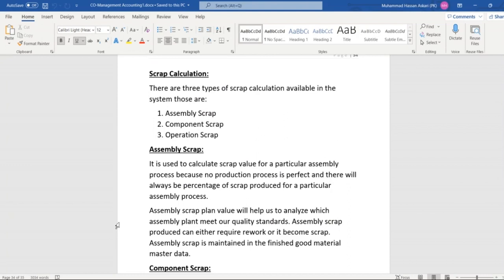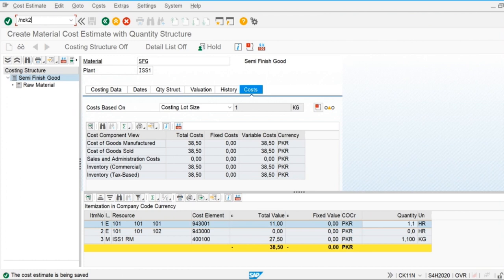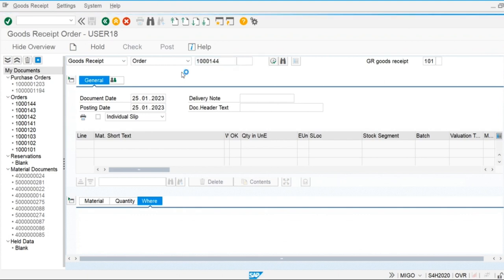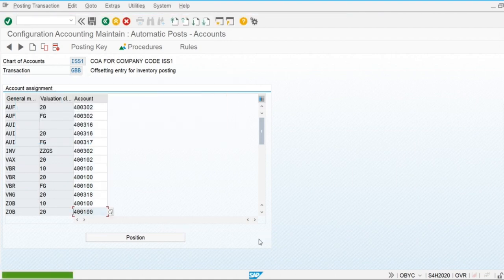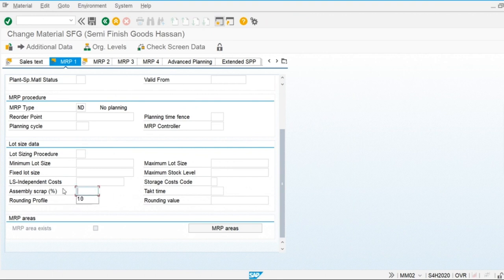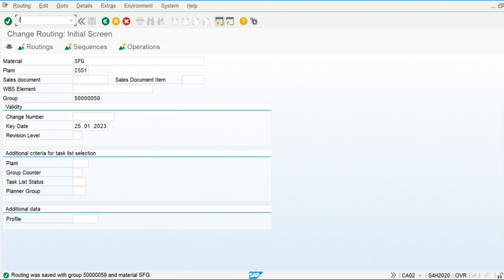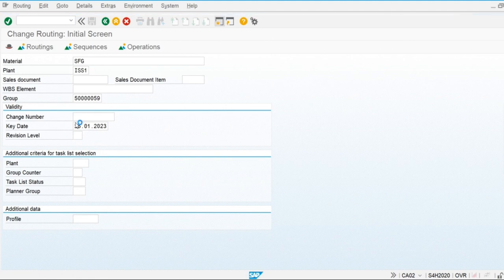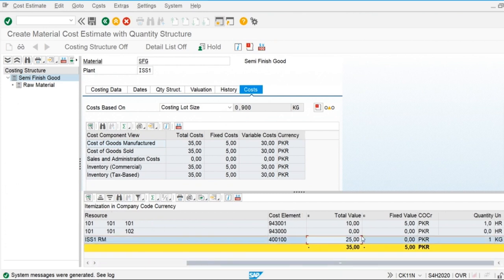Assembly & Component Scrap Calculation in Production Process | SAP S4 Hana CO-Controlling- Class-132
In this video we discuss about Operational Scrap Calculation in Production Process | Product Costing | SAP S4 Hana CO-Controlling | Class-132